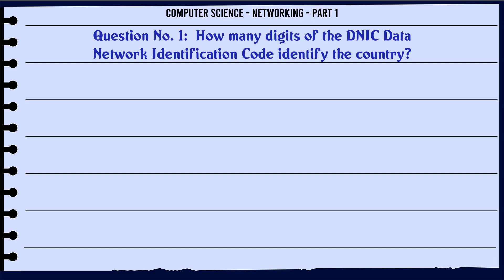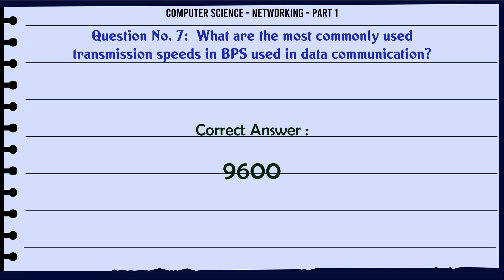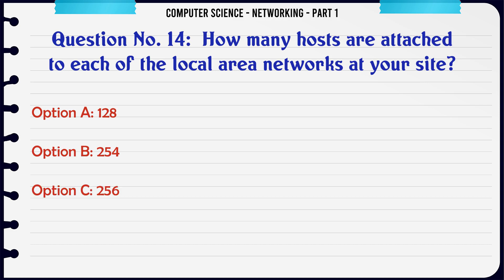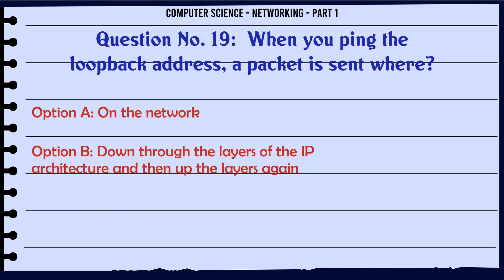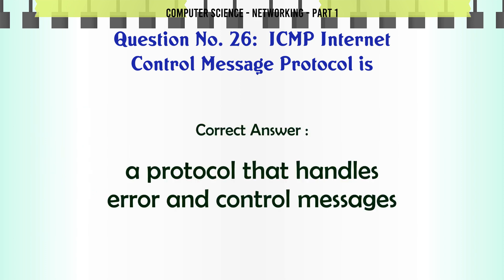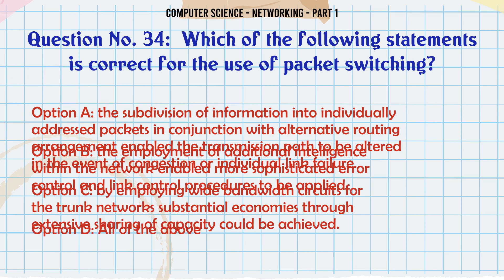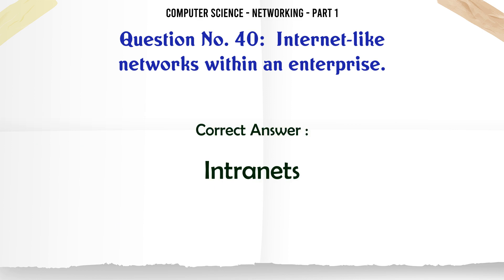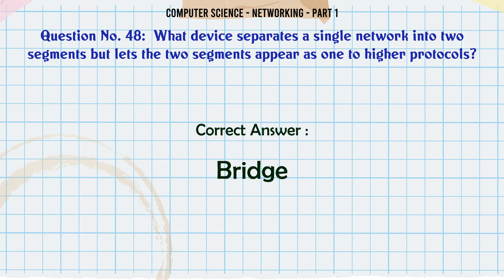MCQ Questions Networking - Part 1 with Answers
Networking - Part 1 GK Quiz.

Question and Answers related to Networking - Part 1

Telecommunication networks frequently interconnect an organization with its customers and suppliers. Select the best fit for answer:

The _____ houses the switches in token ring.

What device separates a single network into two segments but lets the two segments appear as one to higher protocols?

Content of this Video:

MCQ question answers for Networking - Part 1

Important Questions in Computer Science

Computer Science MCQ Questions you must know for Interviews, Exams, and Quiz